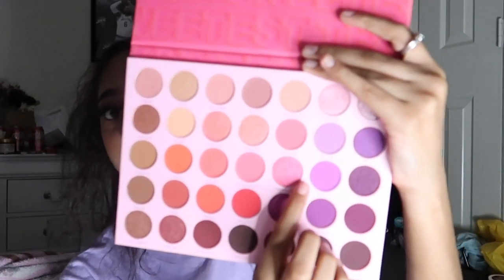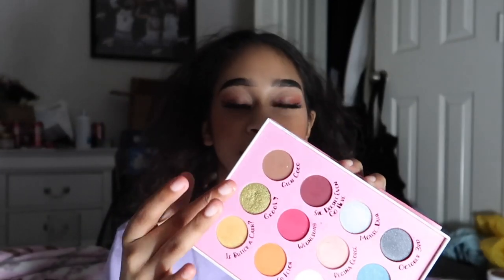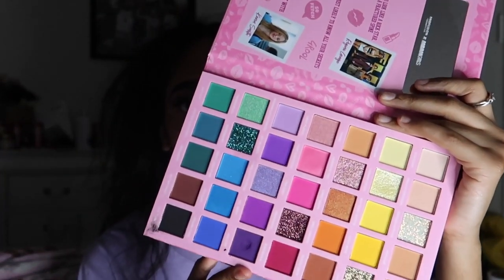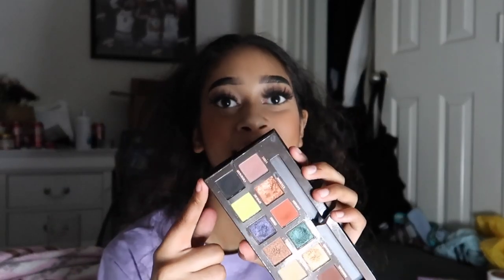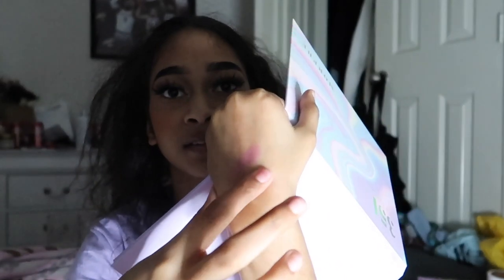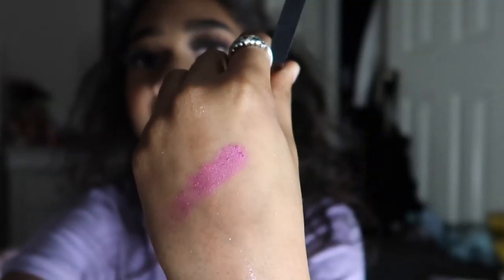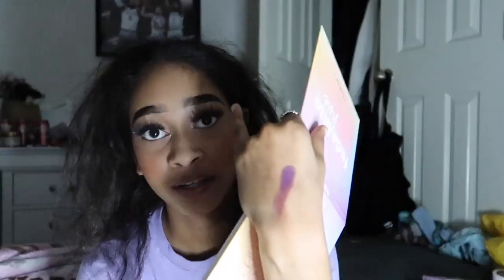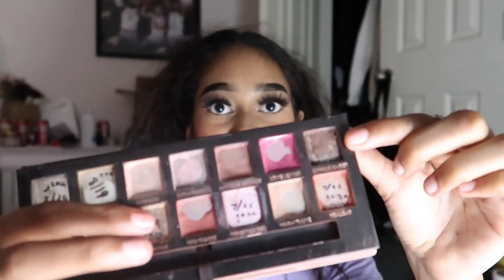A to Z Project Pan Intro| vlogmas day 9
Another sit down i know anyways hopefully i gave y'all goof information about this project pan and keep in mind i've never done one before all my pans came naturally so this is new to me so bare with me and ill be making an update every 1st of the month except january cause thats when it's starting.

Created by: Jessica and Amanda @jessicalee.3 on ig @makeupjunky80 on ig